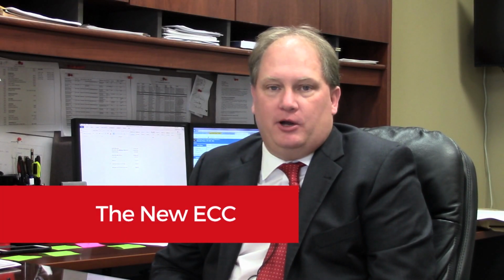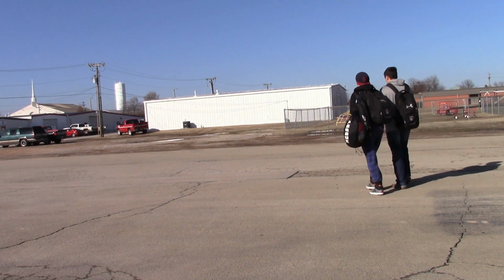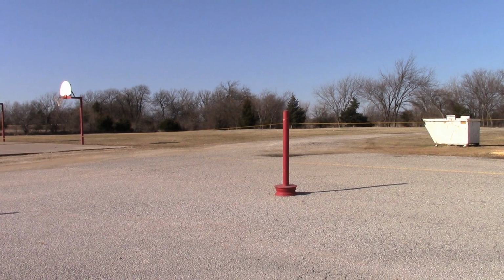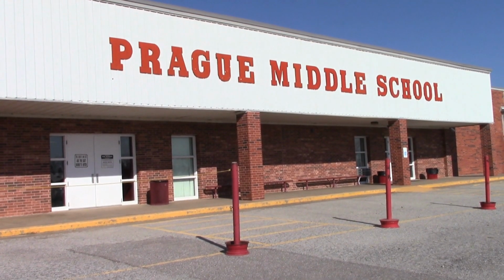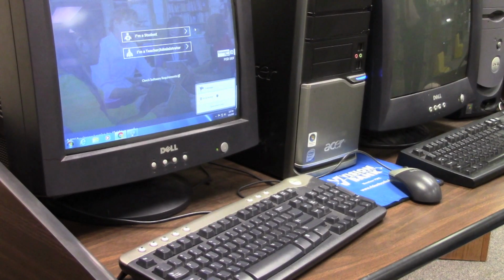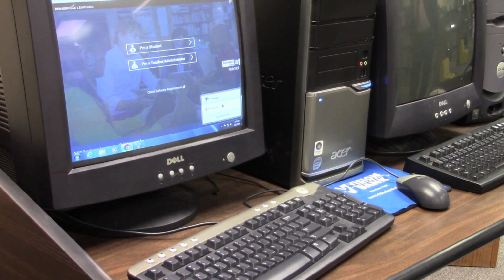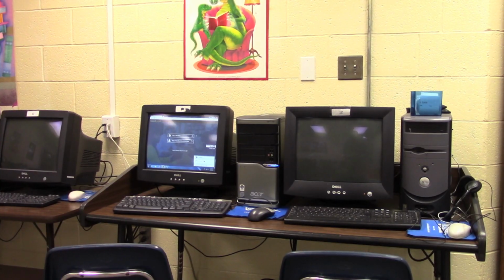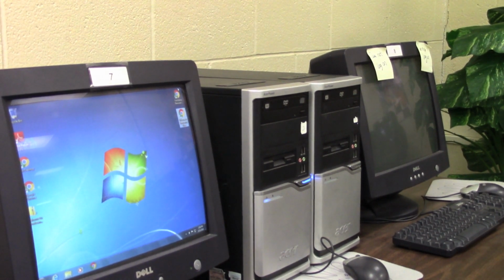Prague Bond Description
Why are we running a bond and what will it provide?